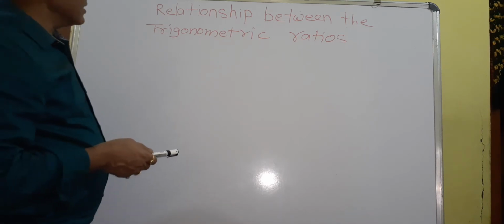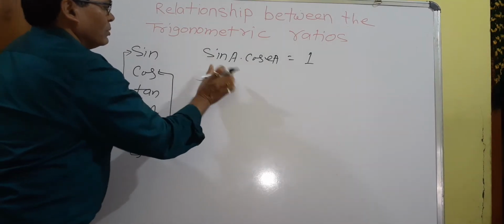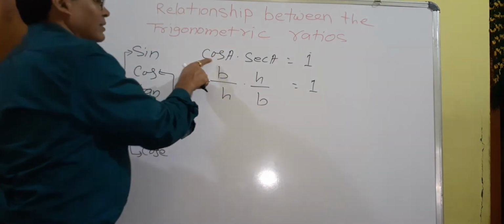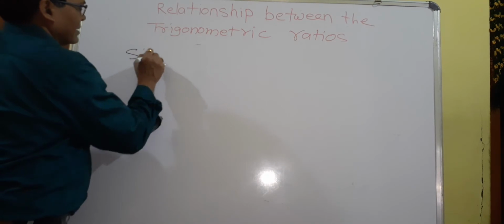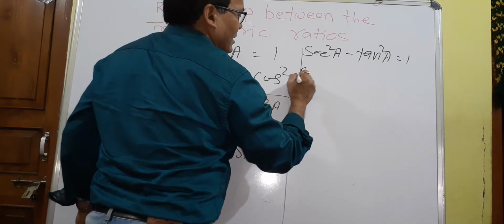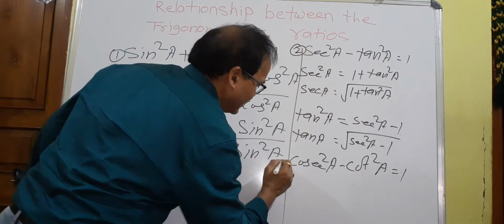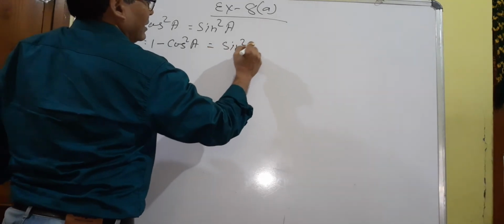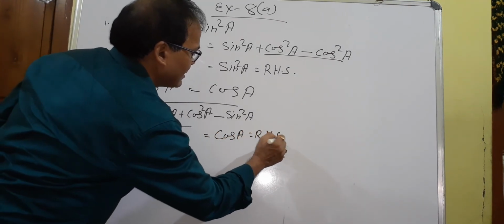Trigonometry #3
Relationships between the trigonometric ratio